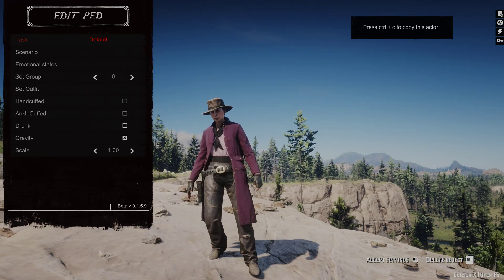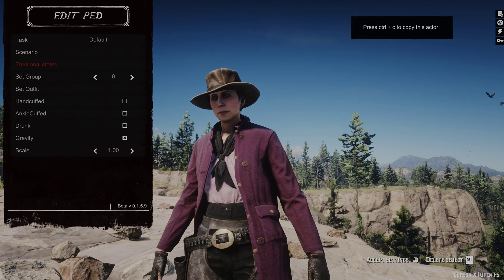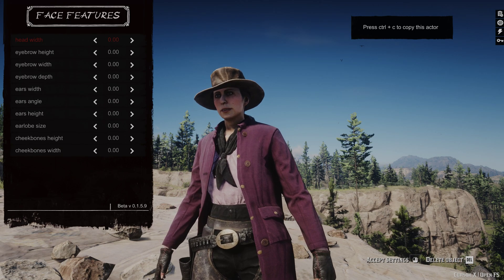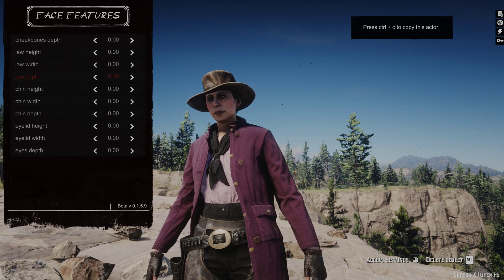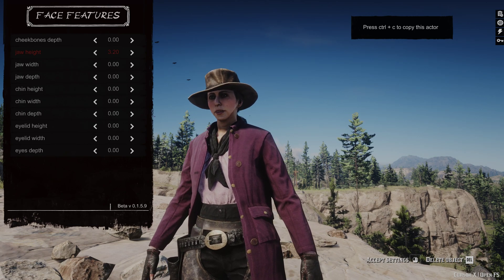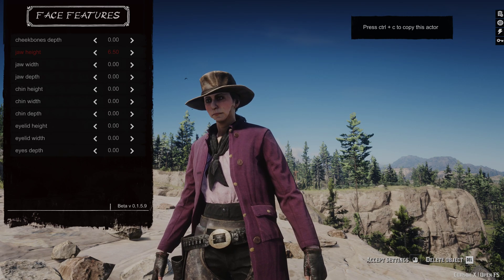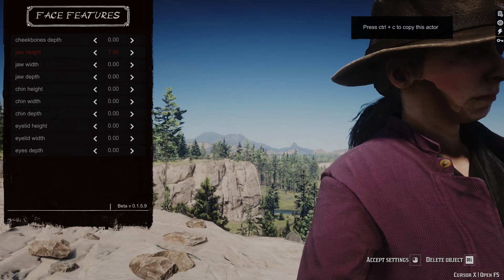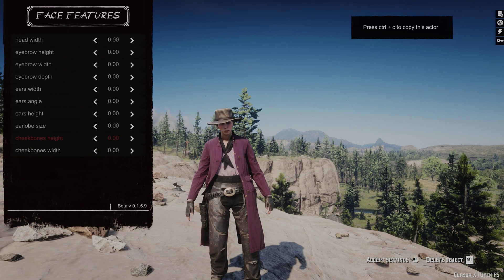RDR2 map editor tutorial for hammy (outdated)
For Hammy but also helpful for others

this is an older version of the map editor not sure if this even works anymore lmao